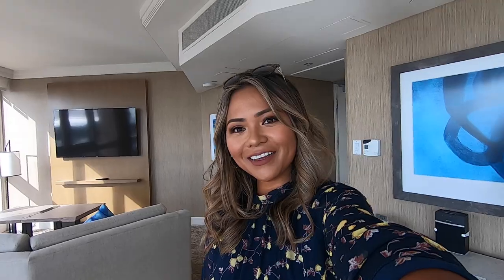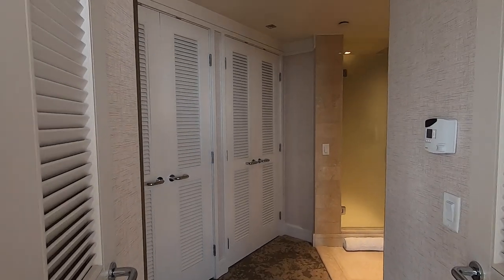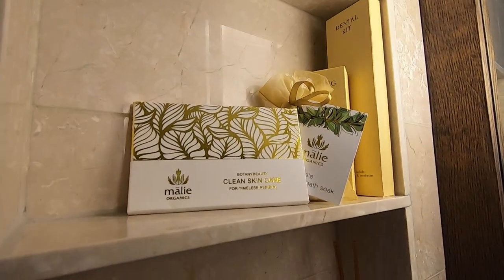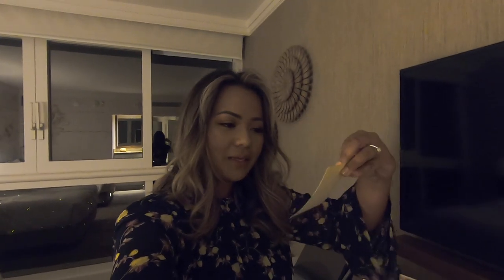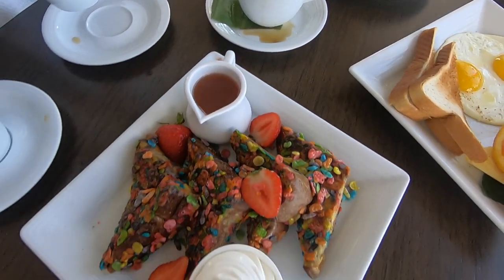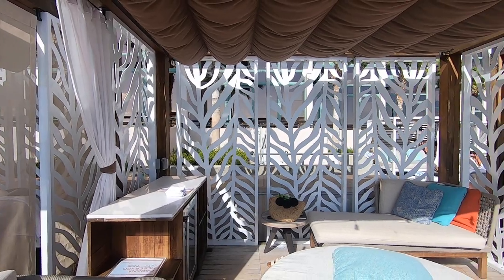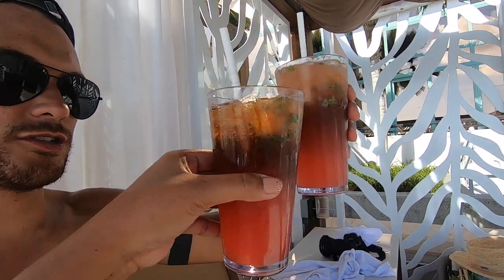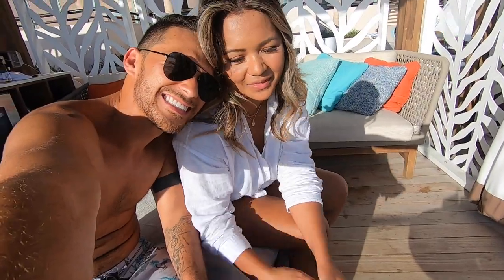Prince Waikiki Ocean Front One Bedroom Suite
We spent the weekend at Prince Waikiki to experience their new Sunny Side Up promotion! It's a perfect staycation with a one in-room breakfast and half-day cabana.
EQUIPMENT WE USE:
Photography camera
Favorite photography lens
Underwater camera